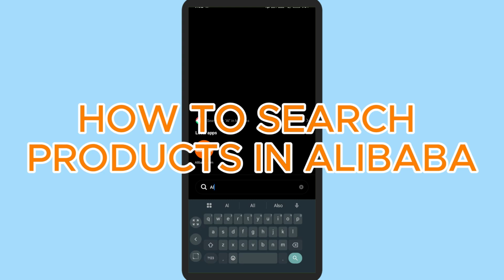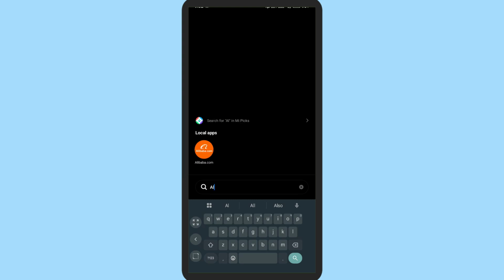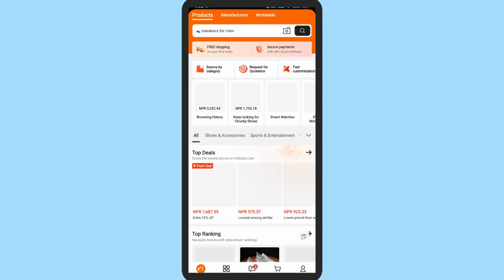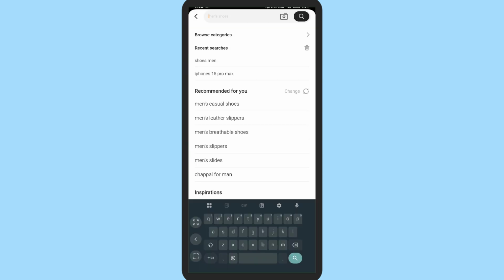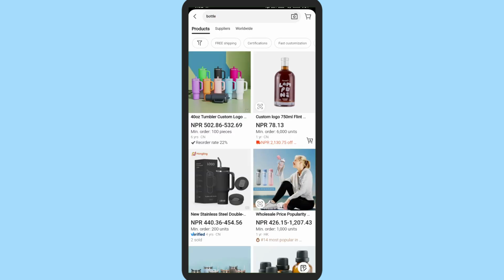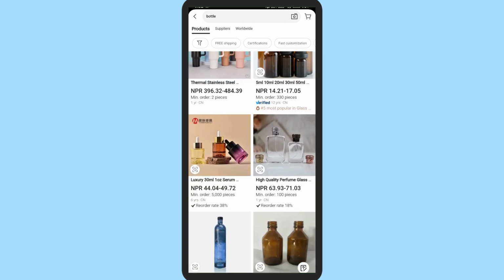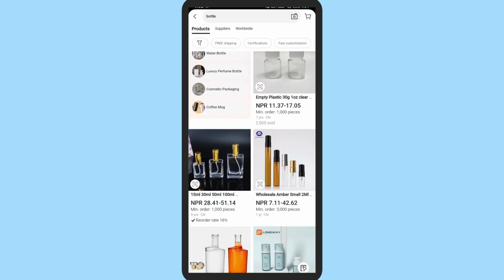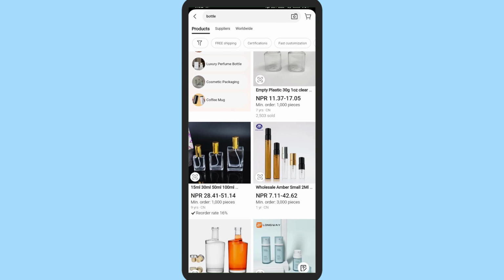How to Search for Products in Alibaba.com 2025?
Searching for products on Alibaba is the first step to successful sourcing, and in this video, I show you how to find exactly what you need using simple and advanced search techniques. You’ll learn how to use keyword search, image search, filters, categories, supplier types, and price ranges to get accurate results.

I also explain how to identify reliable suppliers by checking badges, reviews, transaction history, and certifications. This guide is helpful for dropshippers, online sellers, wholesalers, or beginners who are trying to find the best products at the best prices. With the right search strategy, you can avoid low-quality suppliers and get better deals. Follow the full video to improve your sourcing skills and save time while searching on Alibaba.